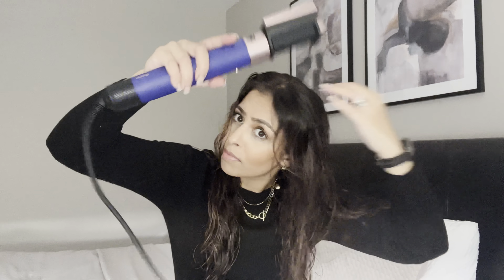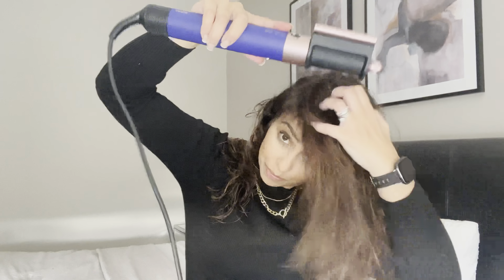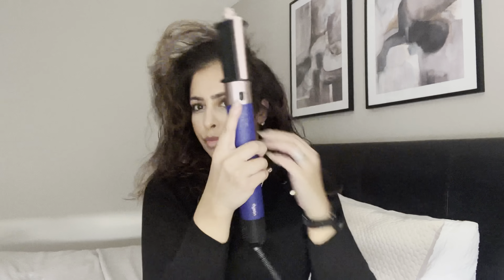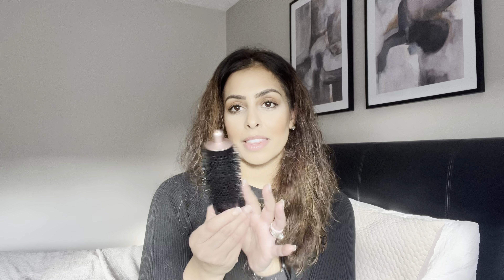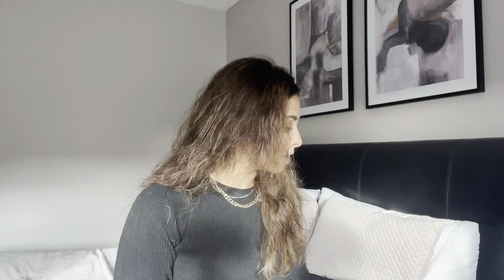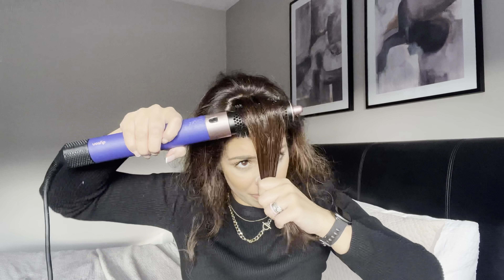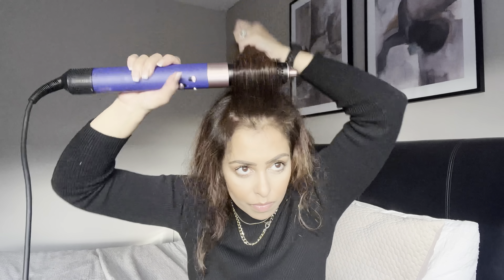DYSON AIR WRAP TUTORIAL - 1 MONTH UPDATE